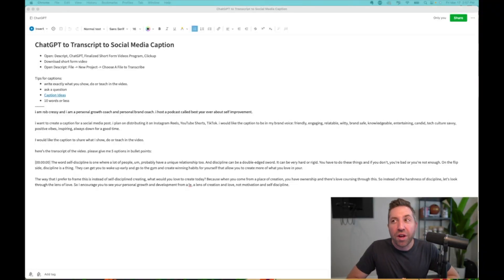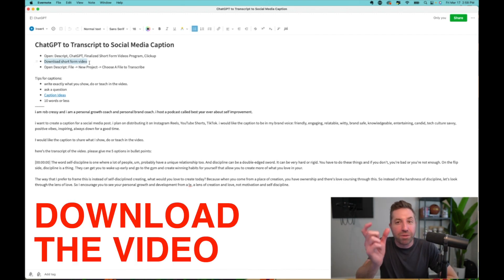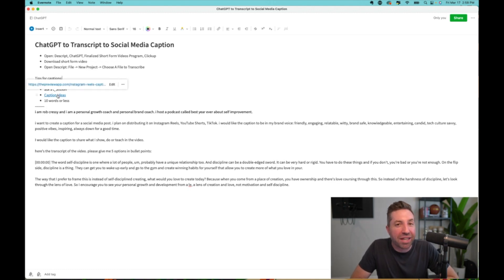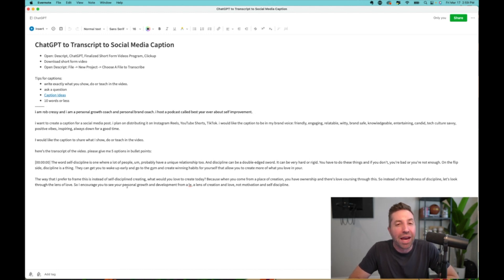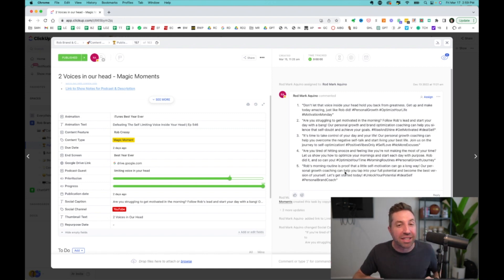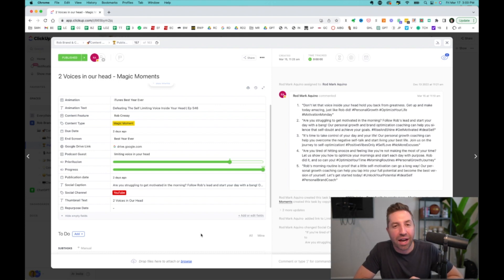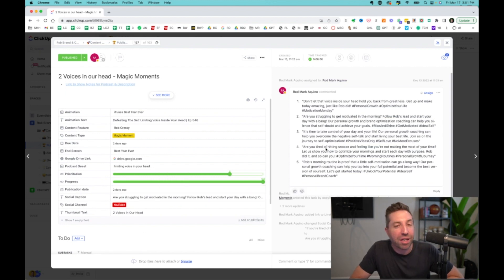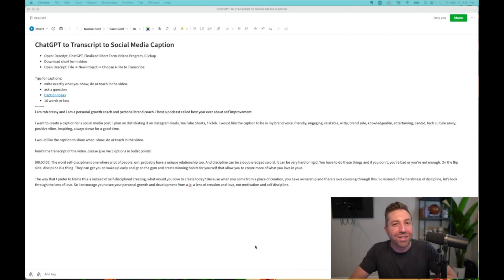ChatGPT Makes Creating Social Media Captions EASY!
👉 Get the AI strategies we’re using to grow faster without chasing noise - Let's change the way you create social media captions forever by using ChatGPT.

With my team creating 5 - 10 short form videos a week, writing captions for Instagram and YouTube Shorts becomes a full time job. To solve this problem I tagged in our good friend ChatGPT to help me create an efficient content process that allows my VA to easily write captions, titles, and descriptions in my brand voice.

In this video Rob Cressy shares how ChatGPT revolutionized his content creation process and distribution strategy, making writing captions, descriptions, and titles for Instagram and YouTube Shorts from his podcast a breeze. Best of all, he handed the process off to his team to execute it, making the content creation easier and more powerful.

Discover:

⭐️ How ChatGPT seamlessly integrates with tools like Descript for transcription.
⭐️ Organizing content with ClickUp, ensuring every post is timely and impactful.
⭐️ Essential ChatGPT tips and tricks for content writing that resonates.
⭐️A step-by-step ChatGPT tutorial for podcasters and marketers on how to do more with less faster with your short form video content.

Whether you're diving into content strategy, looking to enhance your Instagram captions, or want to optimize your YouTube Shorts, this video offers invaluable ChatGPT tips. Unlock the full potential of your content with ChatGPT!

👉 LIKE if this tutorial helped you and COMMENT with any questions you've got.

Chapters:
00:00:00 - Creating Engaging Captions from Podcast Transcripts
00:00:46 - Creating captions using ChatGPT
00:01:35 - Creating Captions for Social Media Posts
00:02:13 - Content production at scale with Chat GPT
00:02:56 - Motivation in the Morning
00:03:43 - The Process of Social Caption Distribution

💎 Support system and resources to help you get ahead with AI & ChatGPT.

// DETAILS //
Welcome to the official YouTube channel of Unlimited Coach! Join us as we explore innovative ways to drive business growth, create impact and stay ahead of the curve with ChatGPT & AI. Whether you're looking to streamline your business strategy, maximize your marketing, or unlock your potential, our expert-led coaching, strategies and leadership insights will help you achieve your goals and keep you winning. Stay inspired and informed with our daily dose of Artificial Intelligence & ChatGPT knowledge and actionable advice.

On this channel, discover expert ChatGPT tutorials, tips and tricks, and next-level prompt engineering tactics to help you leverage the power of ChatGPT to create hyper-productivity and drive growth in your business. Stay ahead of the curve and utilize ChatGPT to create positive impact in your entrepreneurial journey.

Let's work together to unlock your potential and create a brighter future.

☝Your comments mean the world to me so I'd love to hear what's on your mind.
⭐ If you dug this video I'd appreciate if you shared with your friends.